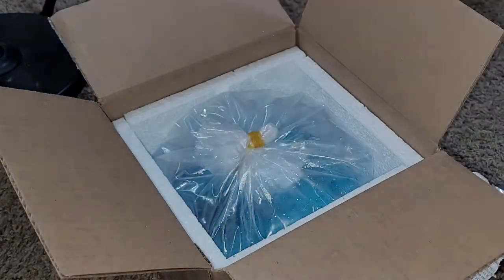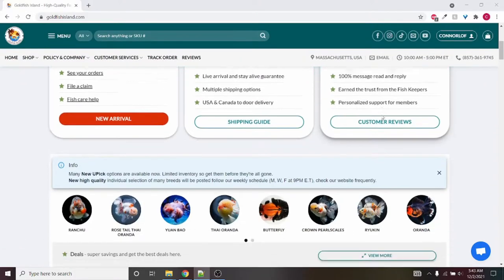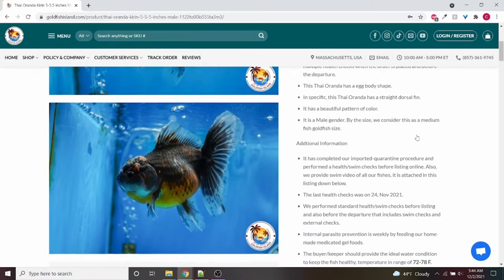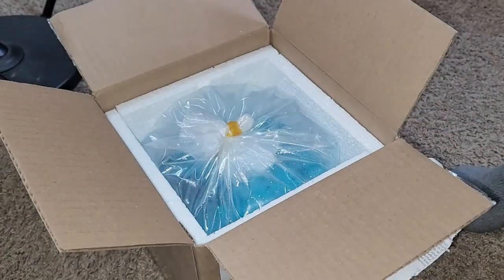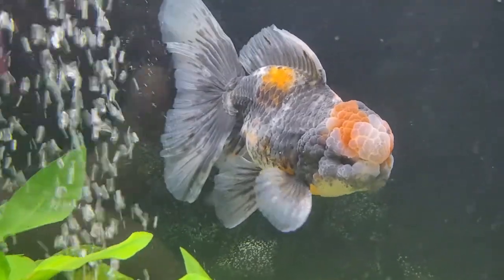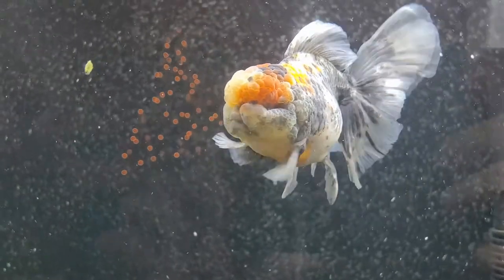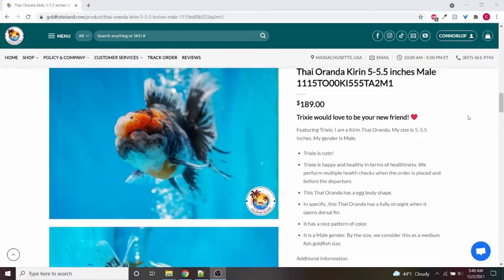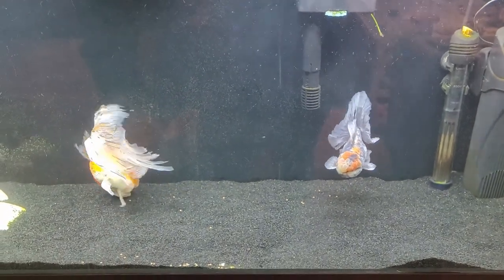Fancy Goldfish Ordered Online #2 | Unboxing & Goldfish Island Review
In this video you'll get to relive my experience from ordering from Goldfish Island and find out if I would order from them again. I go through ordering the Oranda online, giving a review of the website, unboxing the goldfish, and finally an overall review of my experience.

If you are interested in additional information about Oranda Goldfish I recommend checking out my website that includes a care sheet

Food I'm currently feeding my goldfish -
Repashy Super Gold
Hikari Lionhead

- Video Sections -
00:00 - Intro
00:45 - Website Overview
02:14 - Unboxing
03:38 - Final Review